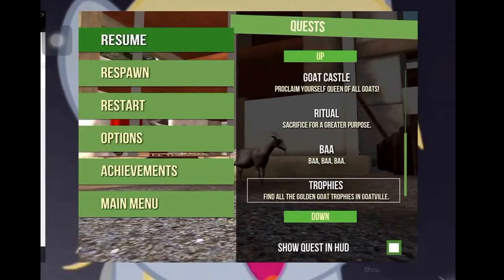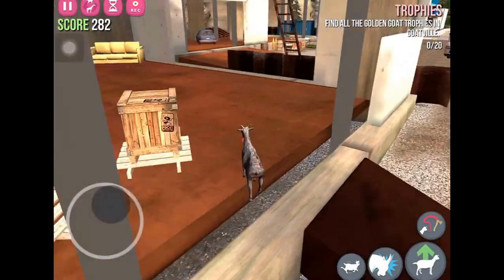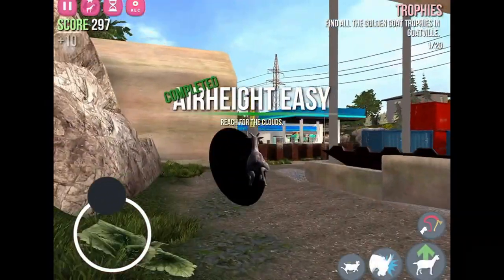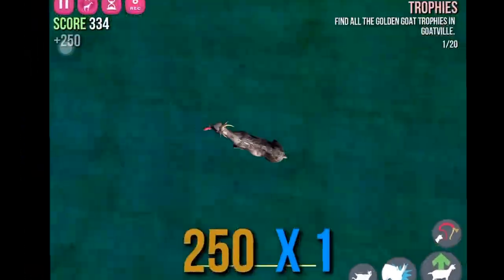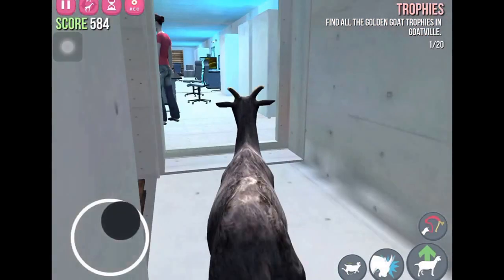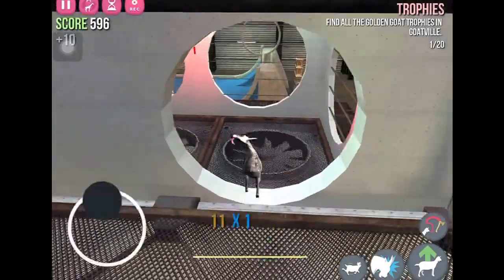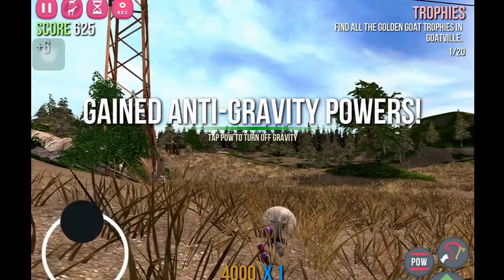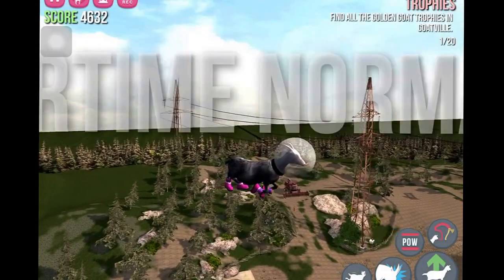Goat Simulator IOS:How to get the Anti Gravity Goat!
I show you how to get the anti gravity goat!